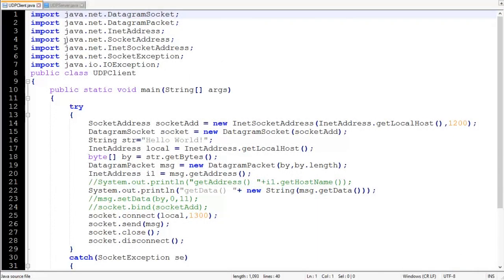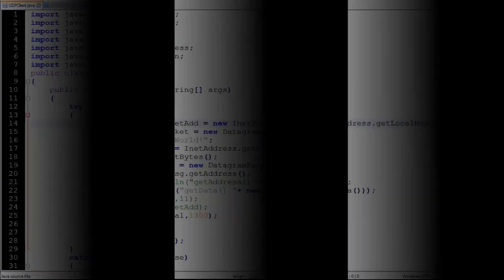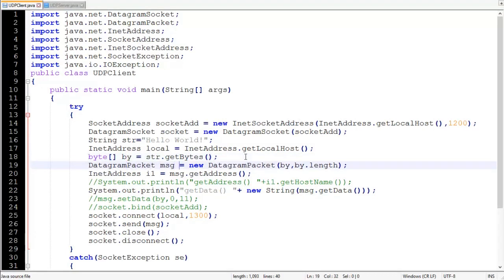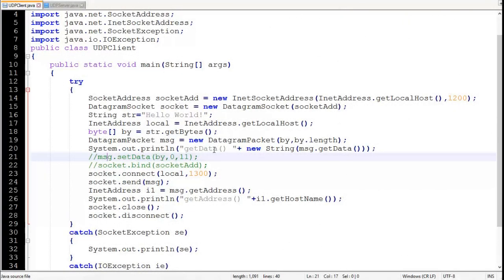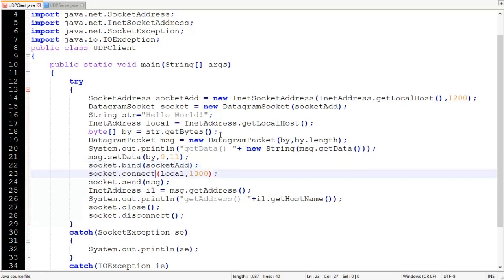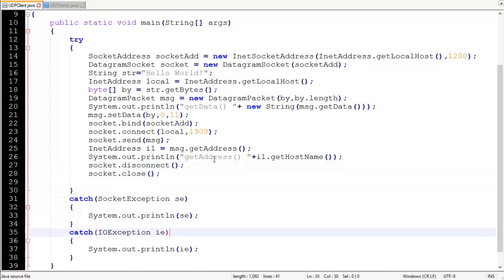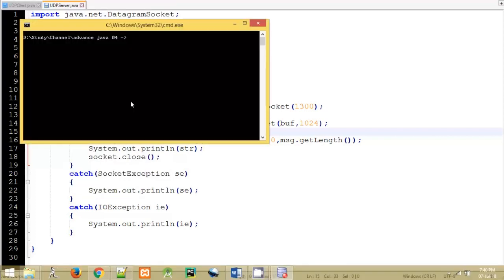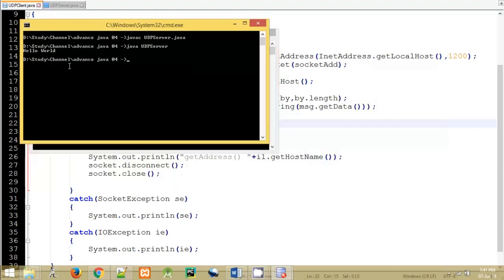Advance Java Tutorial 05 Example of DatagramSocket and DatagramPacket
This video covers program using DatagramSocket and DatagramPacket.